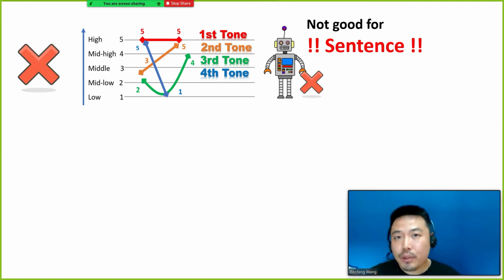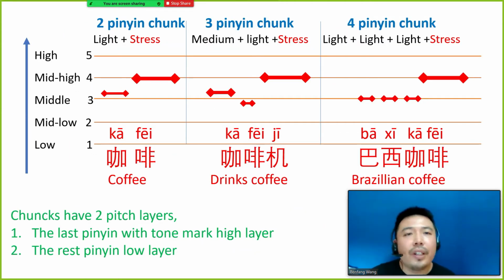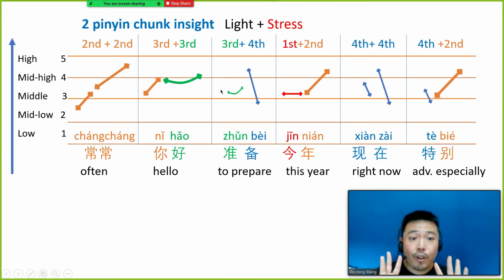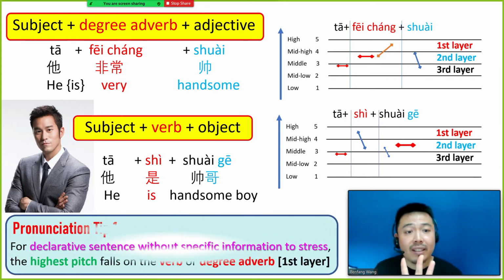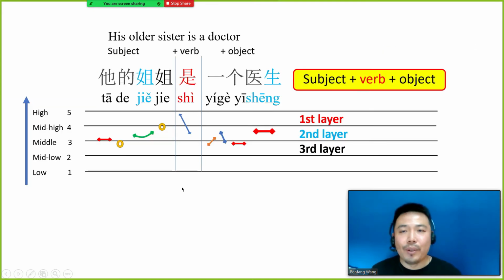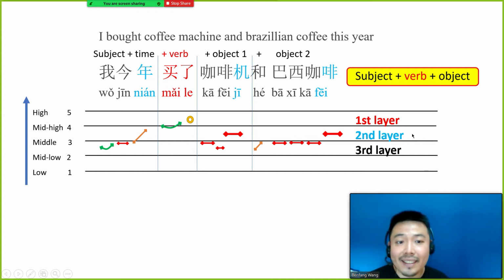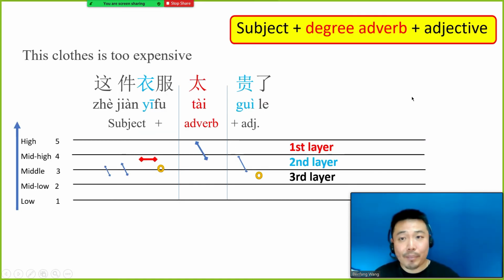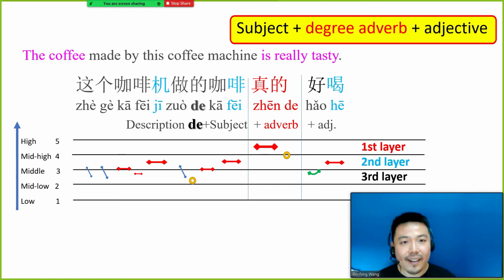chinese pitch 2021, perfect chinese pronunciation, chinese pronunciation for sentence, tone pair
Let's perfect chinese pronunciation together with rules of chinese pitch 2021. We will cover chinese pronunciation for sentence, learn Chinese pronunciation tips 2021. Let's learn tone combination, chinese tone pair, chinese stress with male chinese teacher Ben, lgbt mandarin teacher, you will master chinese pronunciation in no time! Chinesewithben

There are Too many pronunciation videos about Inicials, finals and 4 tones. Finally it's time to learn the chinese pronunication tips for Chinese Sentences!!!
Ep1 is about the fundamental tips for pronuncing chinese sentences
If you want to be a fluenct chinese speaker, save this playlist of pronunciation videos, it will move your chinese pronunciation to the next level!

0:00 - Intro
0:14 - The 3 pitch layers
1:44 - 2 layers within the chuck
5:00 - 3 layers for simple sentence

▬ Check the magic!!▬▬▬▬▬▬▬▬▬▬
Here is the steps how you can get access to the FREE AI example sentences i recorded,
2. copy and paste the following link to find the lesson review

▬ Learning Resources▬▬▬▬▬▬▬▬▬▬

Book a lesson with me on Italki
Sign up link for italki  [new user get 10 USD credits you successfully take a lesson]

Du Chinese - App for reading and listening to fun Chinese stories

Skritter – Super App for learning chinese characters
Use and sign up for an account. You can only get the discount if you use my link and sign up through the website. Once you sign up on the website though, you can download the Skritter: Write Chinese on the app store for your phone and log in to the same account.